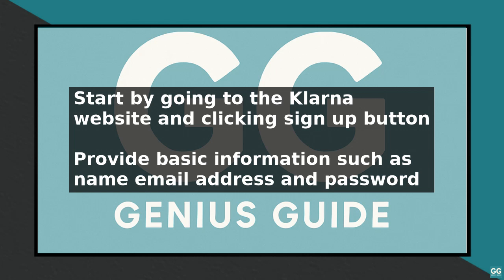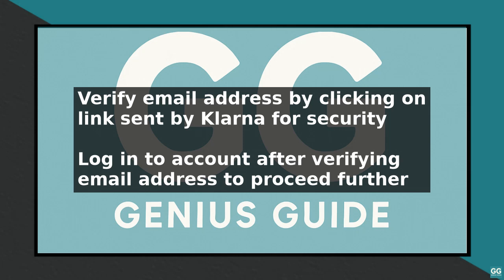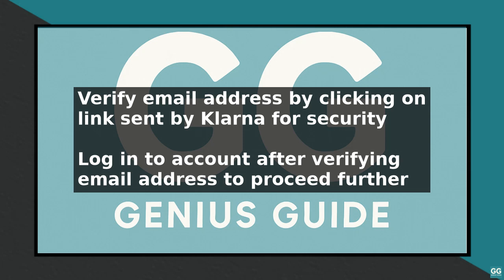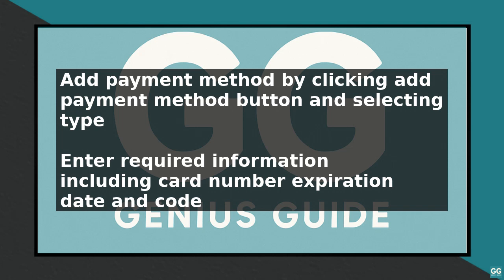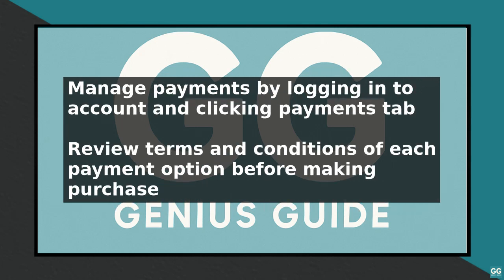How To Activate Klarna Payment (2025)